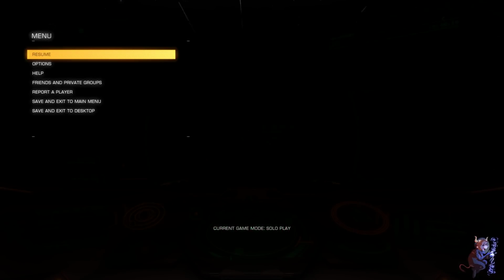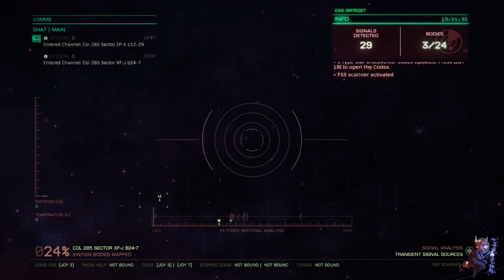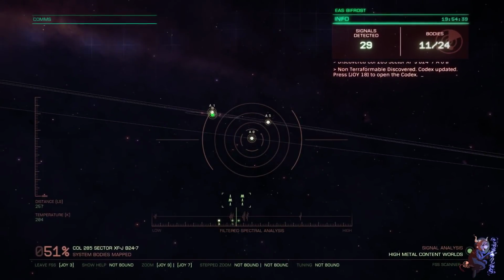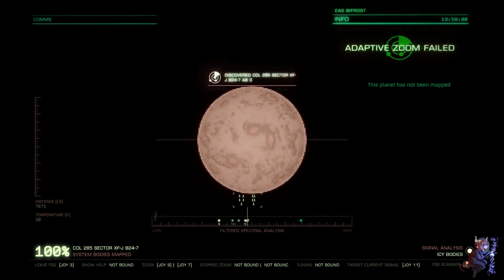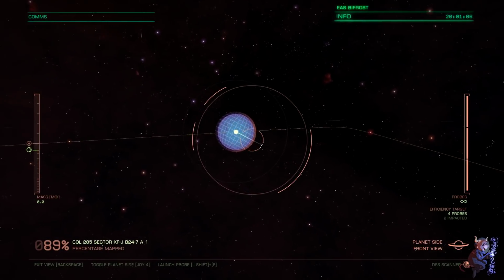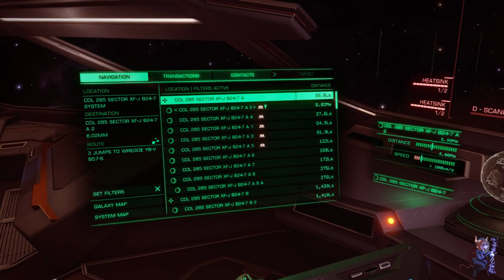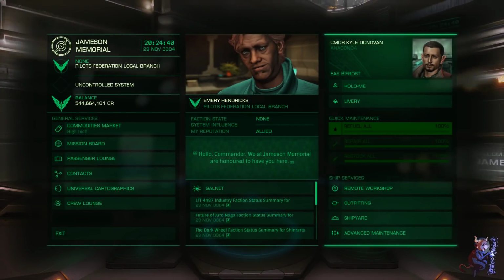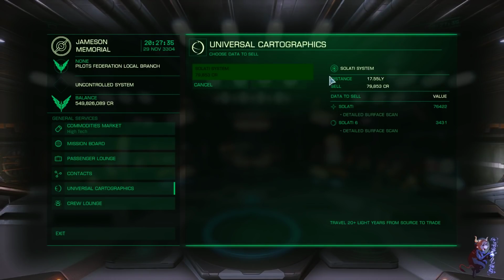So You Want to Know About - Exploration 2.0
24 bodies detail scanned in six and a half minutes!  Minigame or not, that is orders of magnitude faster than the old scanning system.  ALSO courtesy of Necer, the FSS will tell you IF there are POIs on a planet, and the probes will tell you WHERE they are if you move in closer.

Still a few beta bugs happening, but with the Beta ending on December 3, I figured I'd get a guide going with what is presumably as close to the live build as we're going to get for the time being.